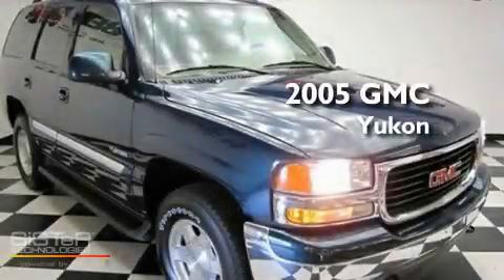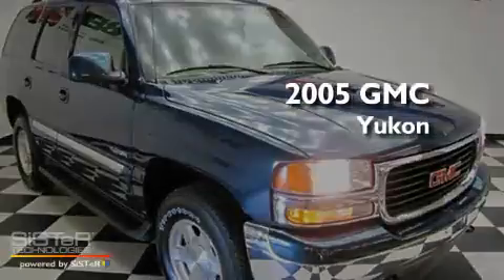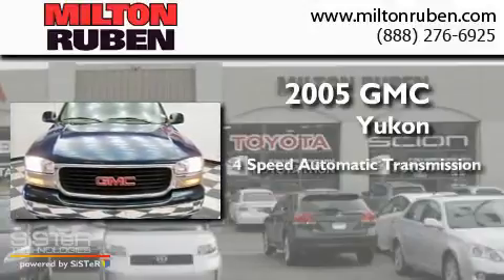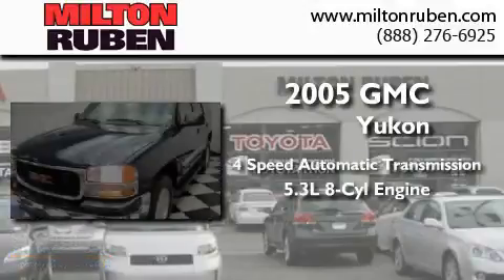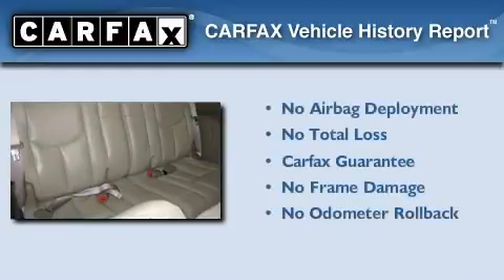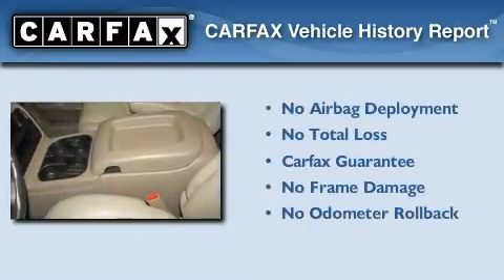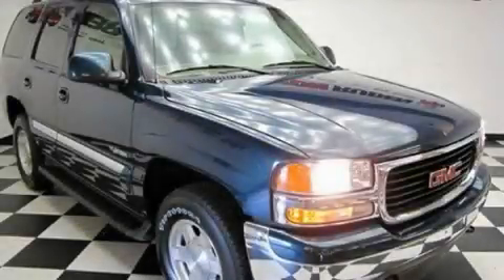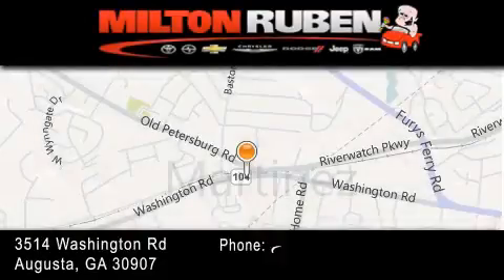2005 GMC Yukon Harlem GA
Year : 2005
 Make : GMC
 Model : Yukon
 Engine : 5.3L V8 MPI
 Trans . : Automatic
 Exterior : Blue-Green Crystal
 Miles : 67,601
 Interior : Neutral/Shale
 Stock : FS60131

 Pre-Owned 2005 GMC Yukon Augusta GA